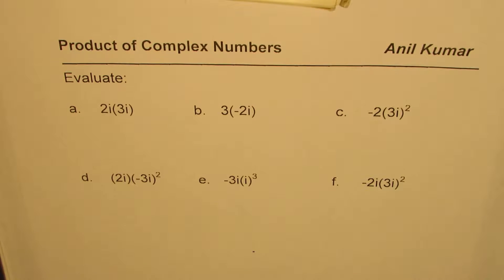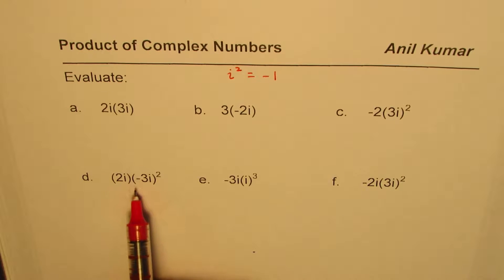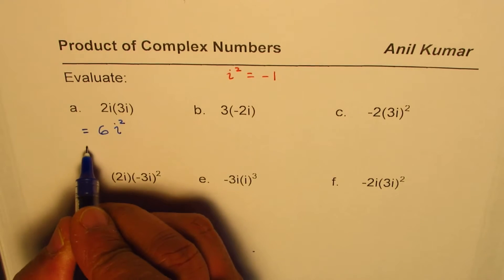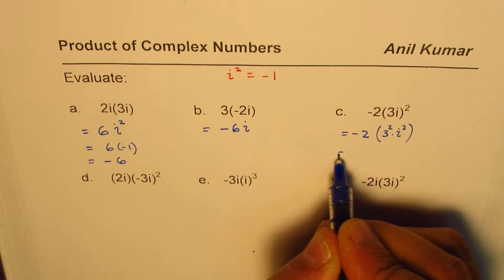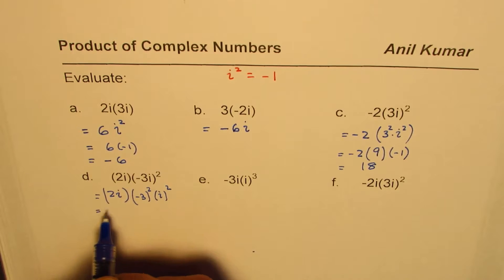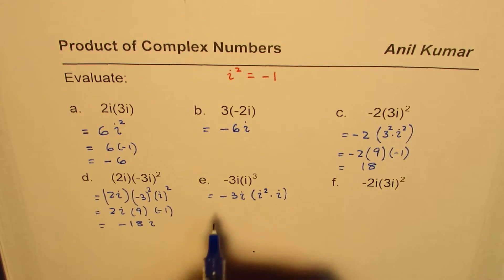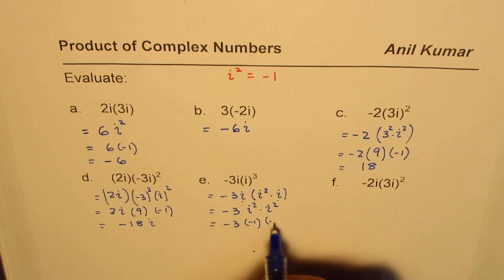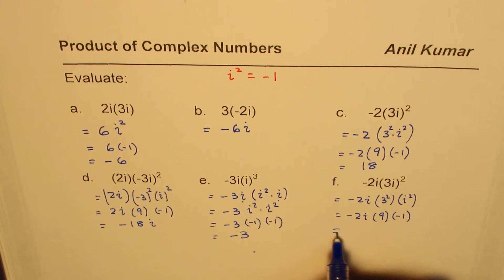How to Find Product of Pure Imaginary Numbers